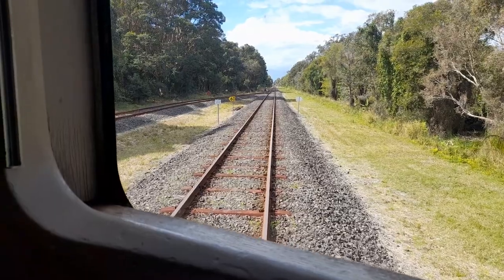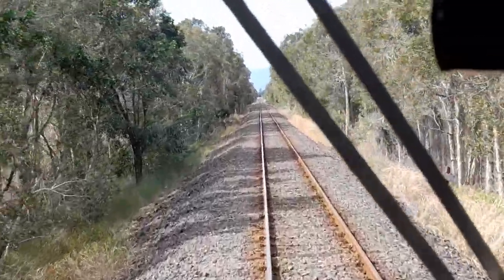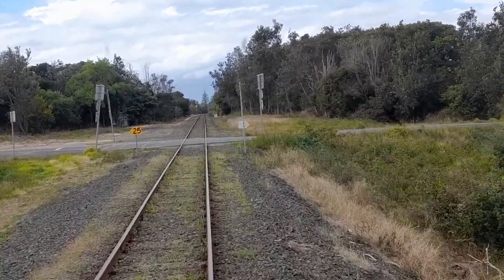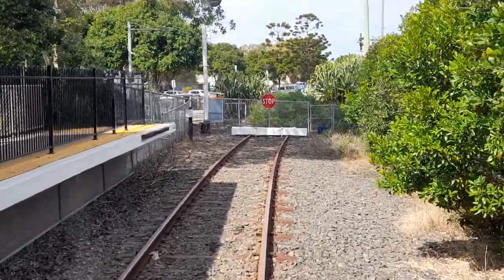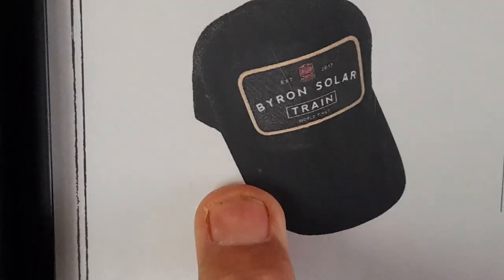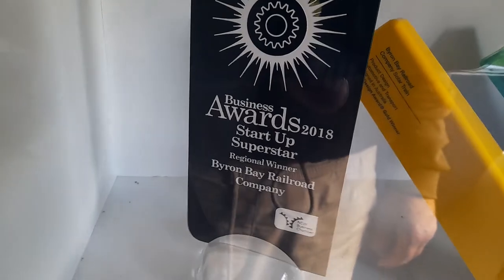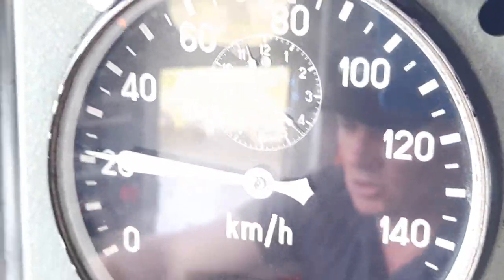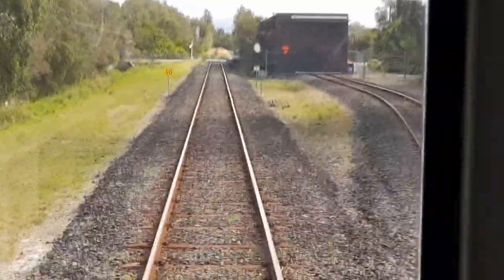Byron BAY SOLÀR TRAIN DAVE/REEF CREW